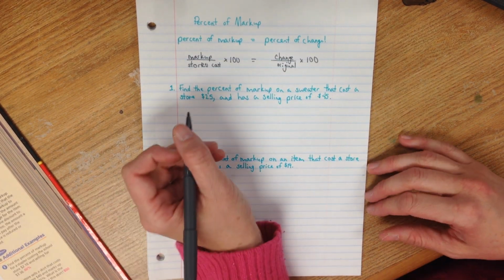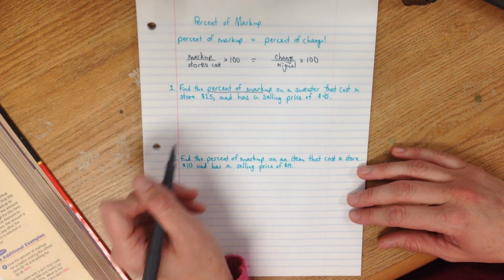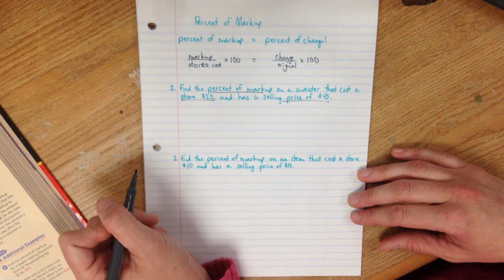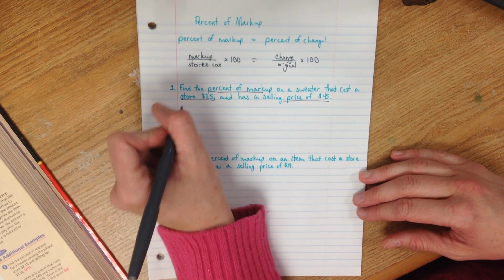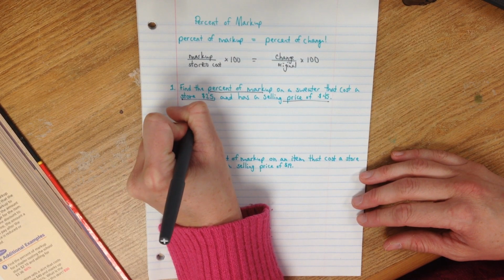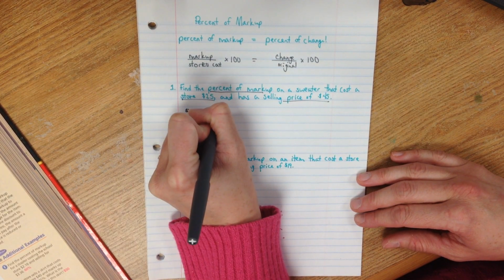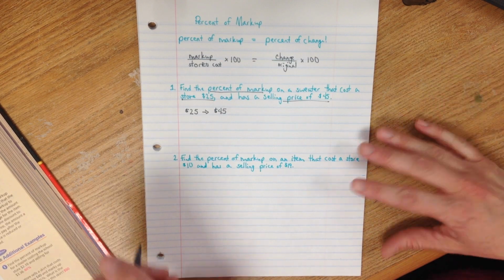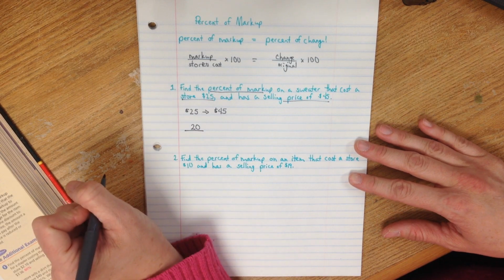Math 7 Lesson 5.6.a (Prentice Hall Course 3)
Finding percent of markup